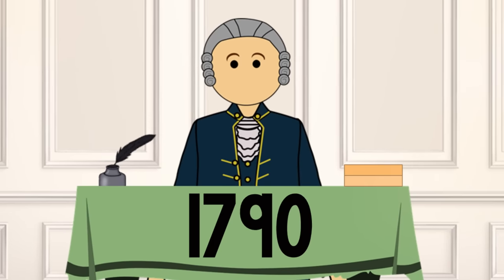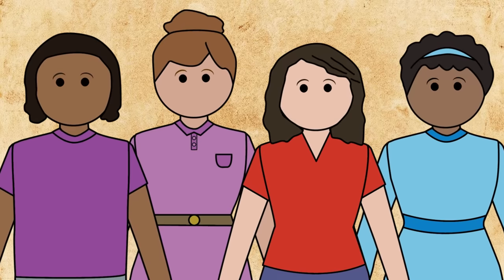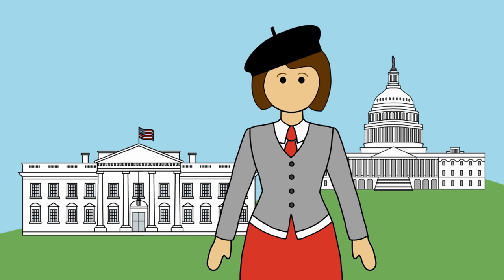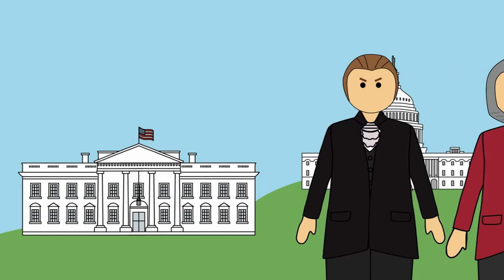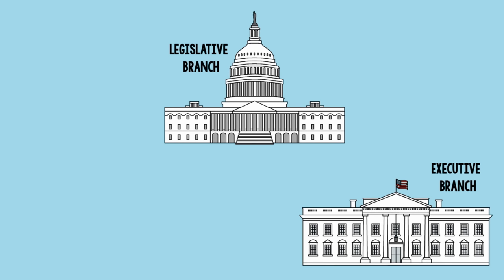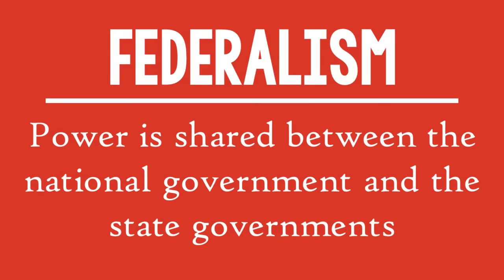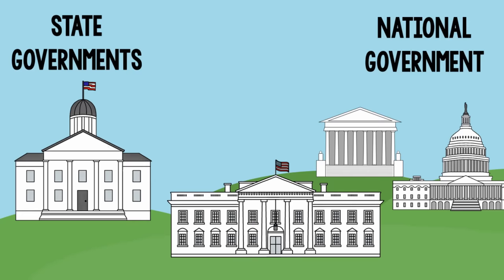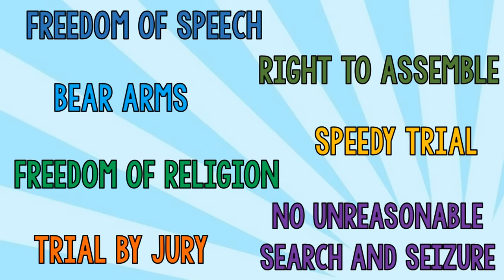Principles of the United States Constitution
The U.S. Constitution has several basic principles, or ideas. These principles guide government decision making and are important to know in order to understand the framework of the U.S. Constitution. In this video, you'll learn about the Constitutional principles of popular sovereignty, republicanism, limited government, separation of powers, checks and balances, federalism and individual rights.

The Plan's Working - Cooper Cannell
Tiptoe Out the Back - Dan Lebowitz
Snowy Peaks - Chris Haugen
Birdseye Blues - Chris Haugen
Saving the World - Aaron Kenny